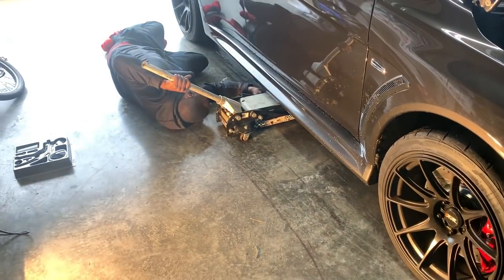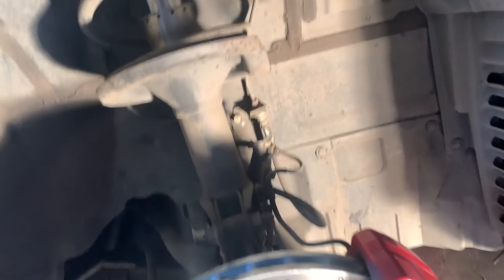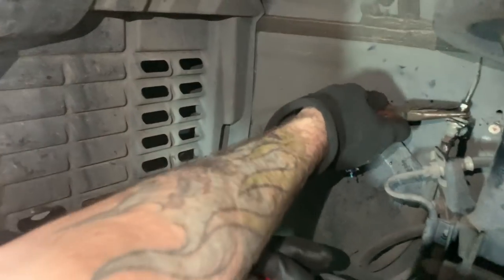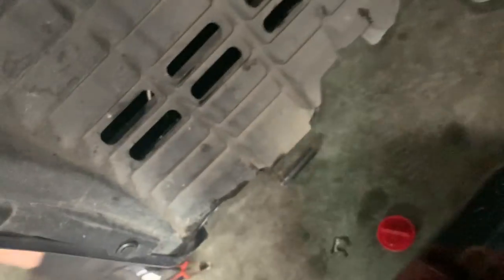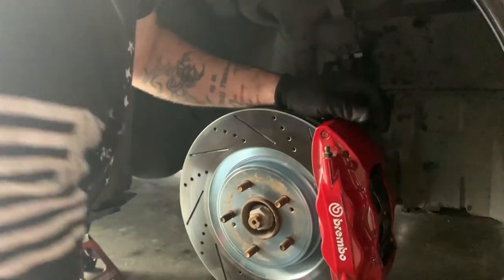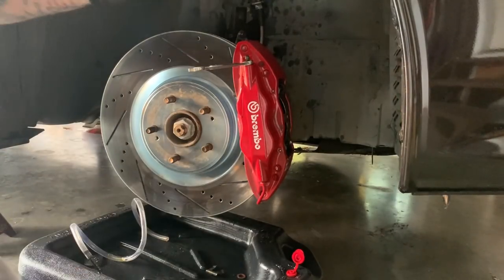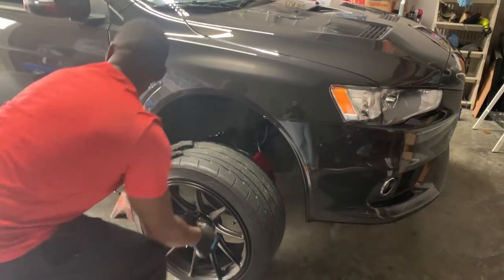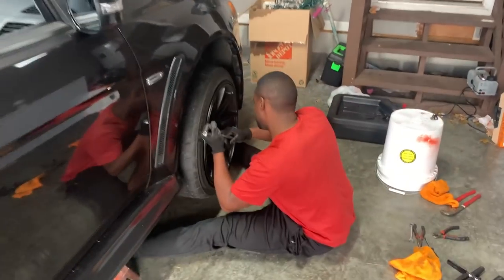HOW TO Bleed & Flush Brakes (DIY) Plus, install stainless steel lines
In this video I show how to bleed/ Flush brakes by yourself or with a friend and also install stainless steel brake lines. This video covers all brakes systems including Brembo brakes that are commonly found on many sport and muscle cars including, Mustang, Camaro, Challenger and Charger. The vehicle in this video was an Evo X. My car is a 2019 Mustang GT.